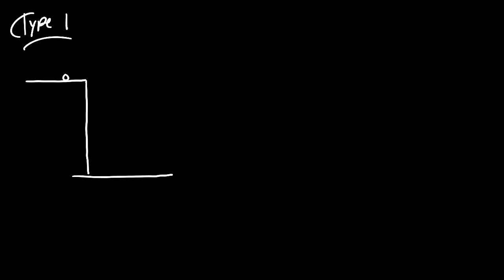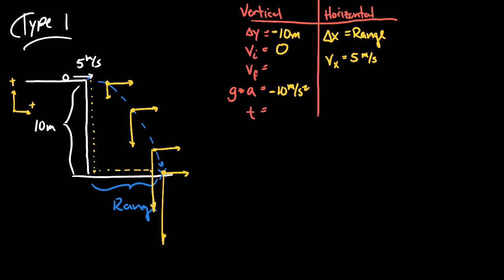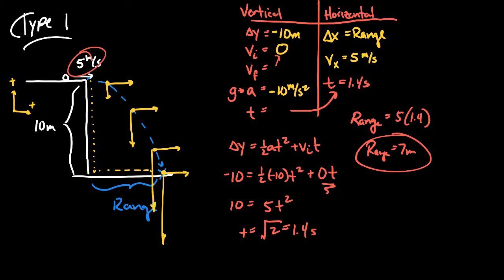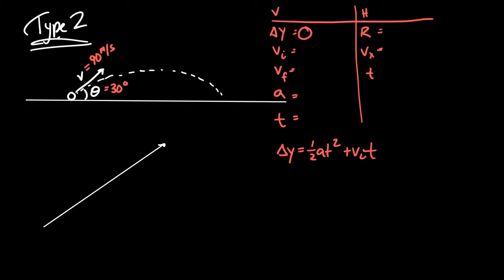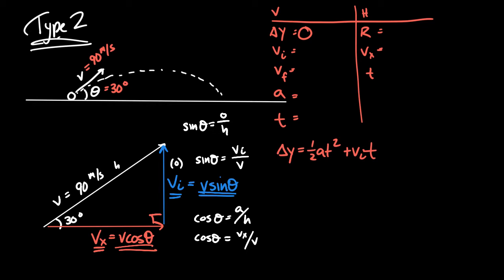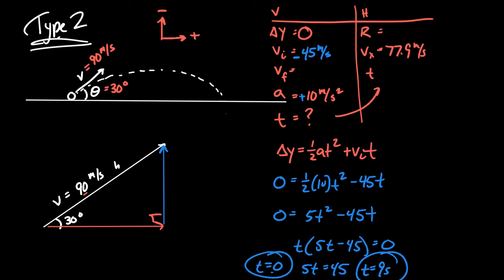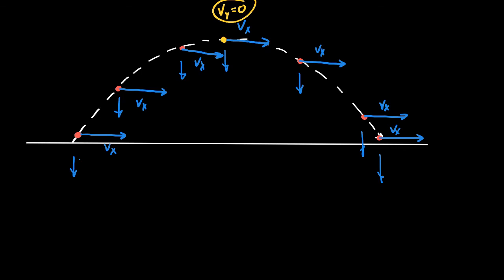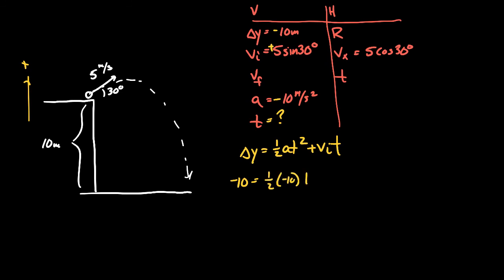Projectiles Discussion 4th Period